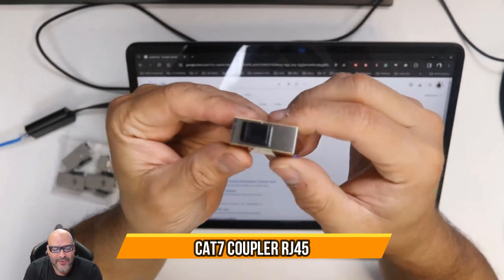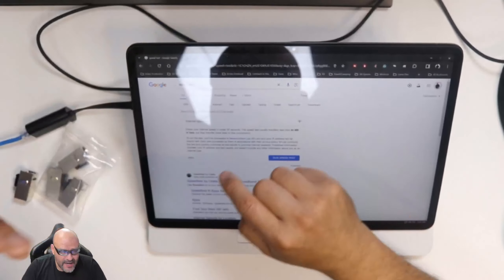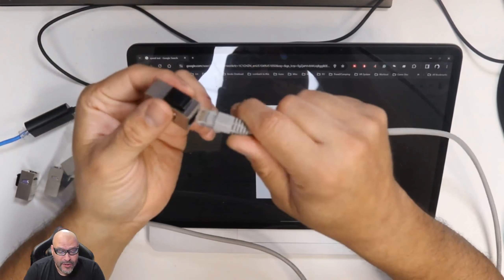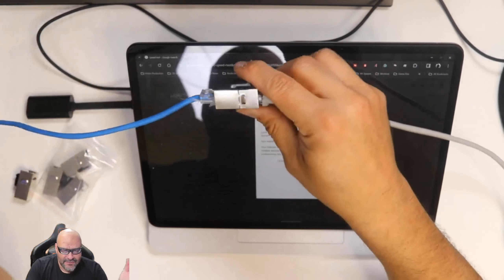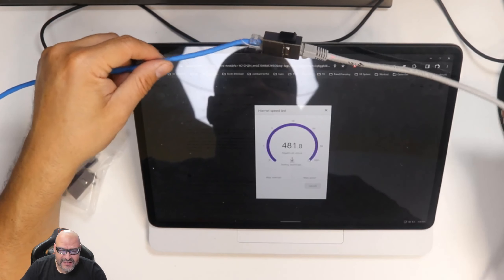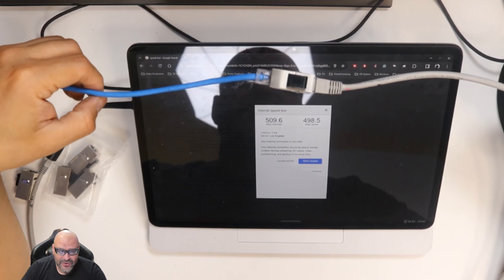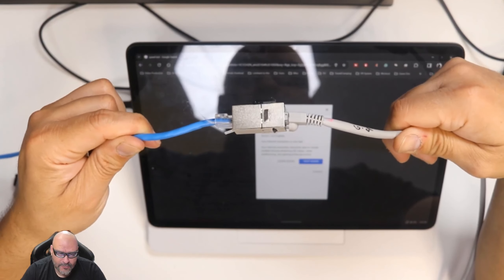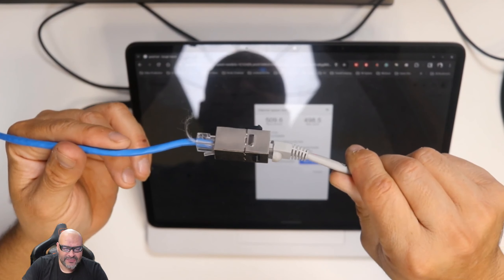Iwillink UL Listed CAT7 Coupler RJ45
Iwillink UL-Listed CAT7 Coupler RJ45 Keystone Shielded Coupler 25-Pack, Ethernet Coupler, Female to Female Keystone Jack, STP Keystone Insert for Cat7/Cat6a/cat6/cat5e Cable